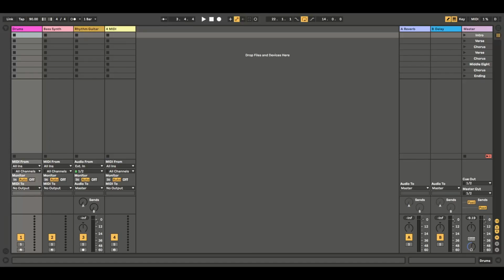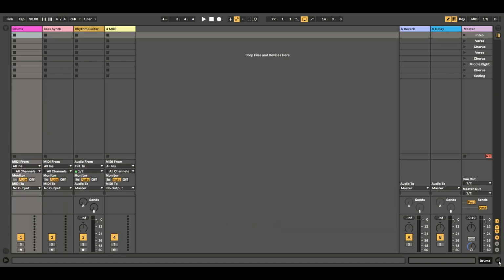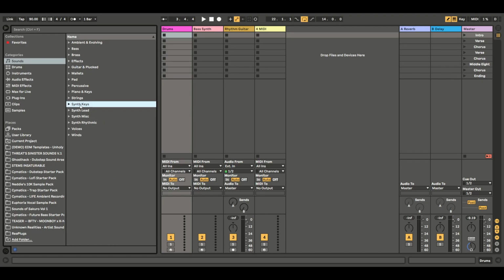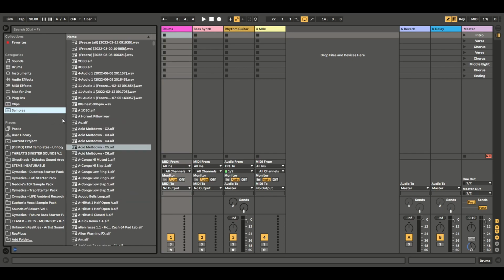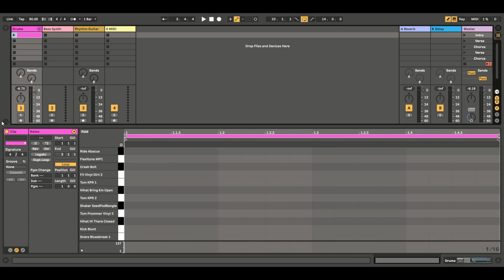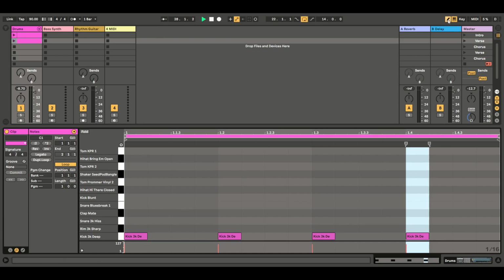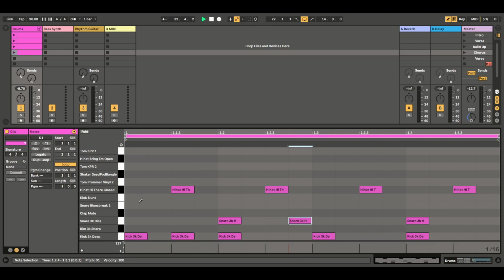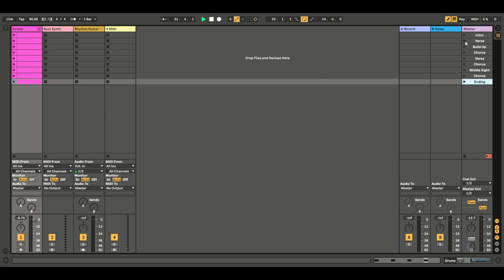Ableton Tutorial # 2 - Beginner Song - Drums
In this video I provide a tutorial on how to create a basic DRUM TRACK in an Ableton 10 Musical Project. I also provide an overview of the Ableton Library suite of sounds, pre sets, instruments, samples and plug ins.

This video is one of an initial sequence of videos that will help you create a BEGINNER SONG in Ableton. It is designed for musicians that are new to Ableton and Digital Audio Workstations (DAWS) and want an introduction to Ableton 10, and to create their first song in Ableton.